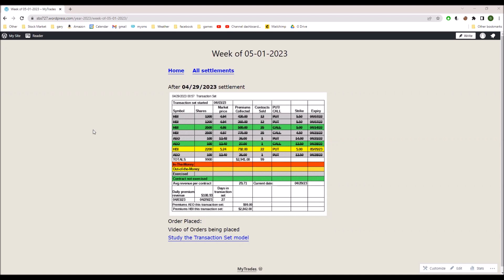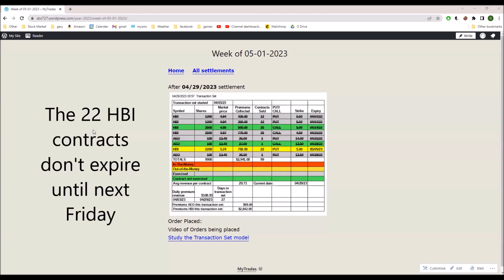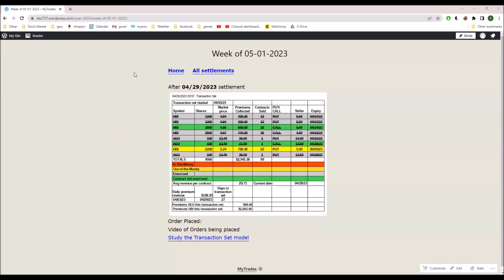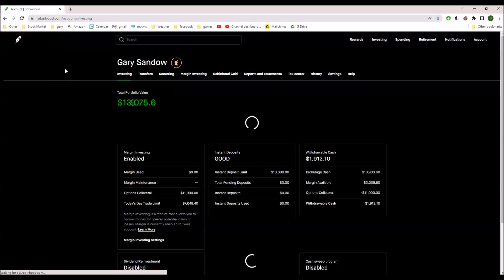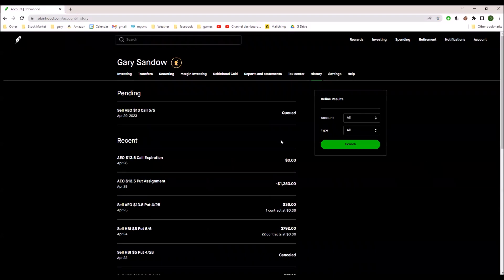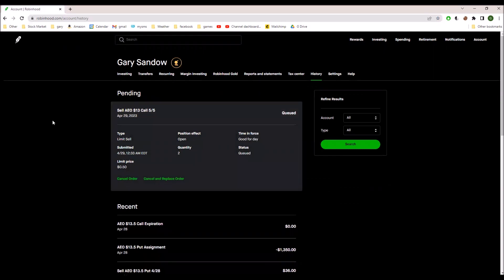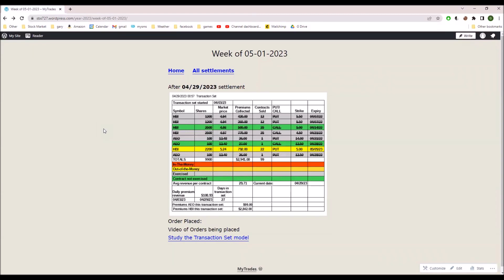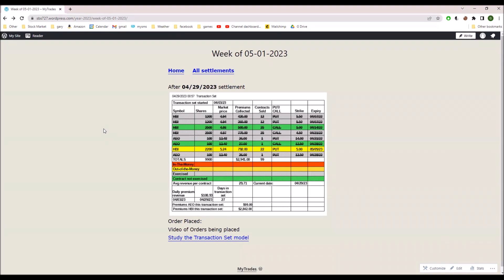04/29/2023 Account Settlement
Selling covered stock option contracts.
FCF
Free Cash Flow is based on premiums collected minus net position replacement cost.  Net position replacement = cost basis +/- replacement cost.

Recommended book